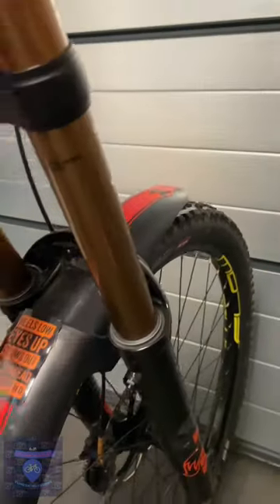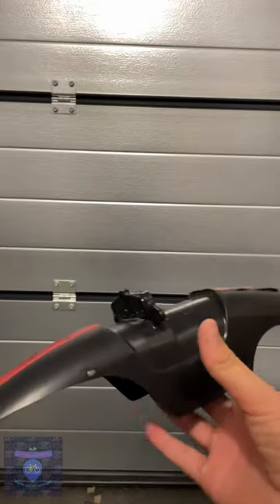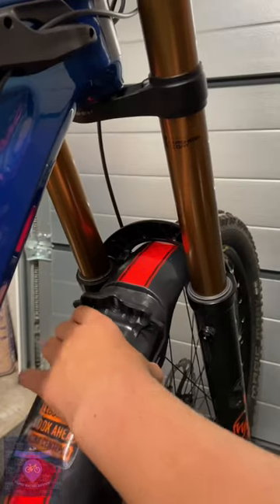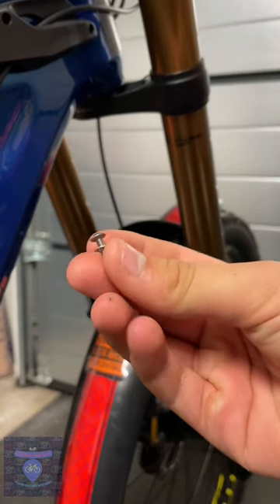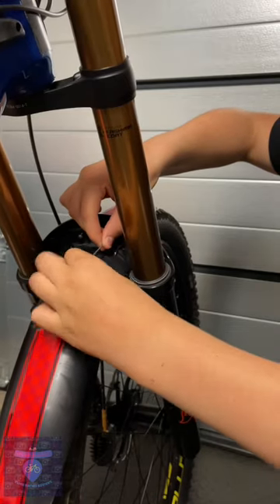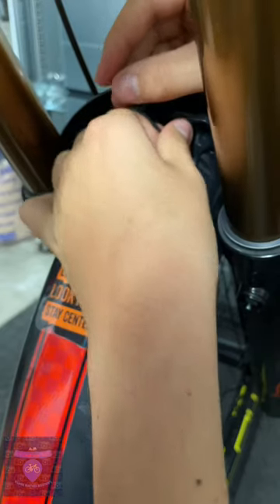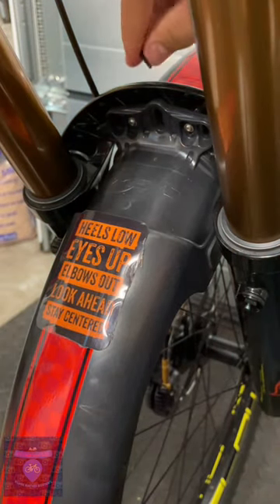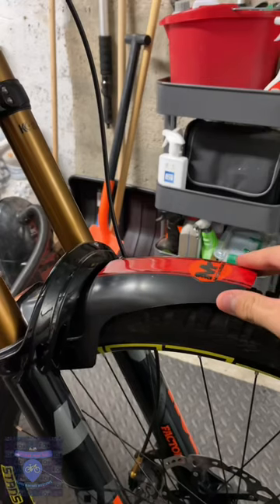How To Install @ThemudhuggerCoUk